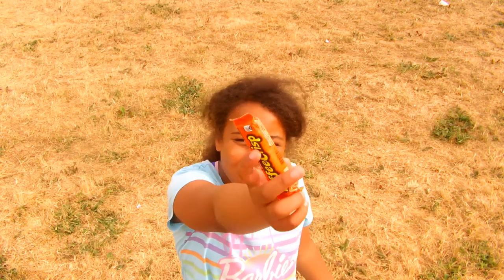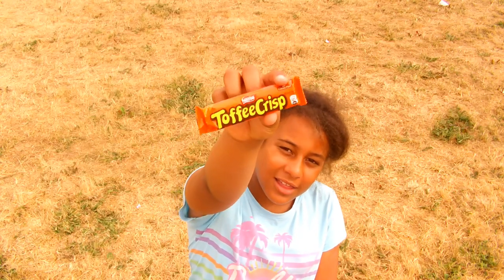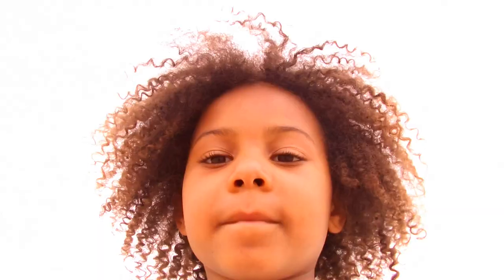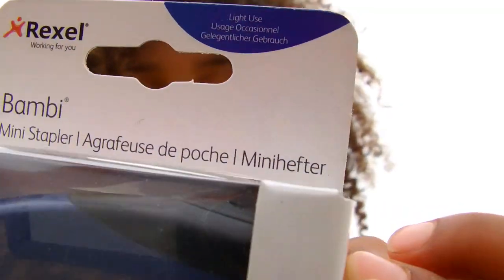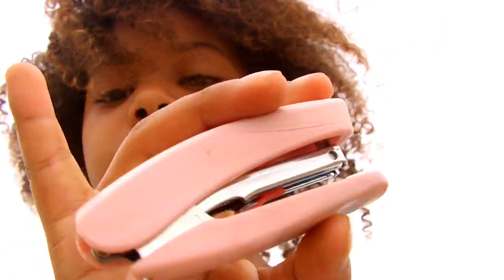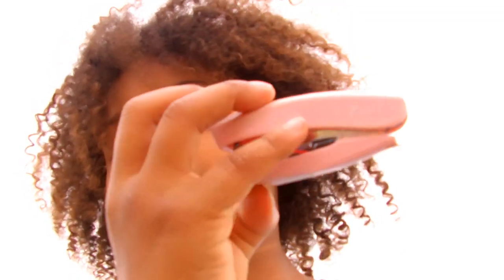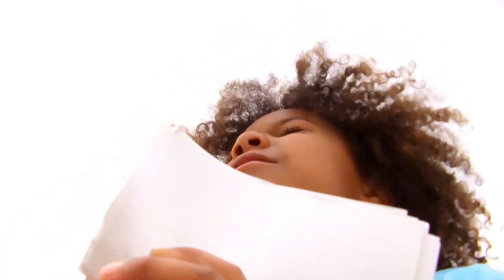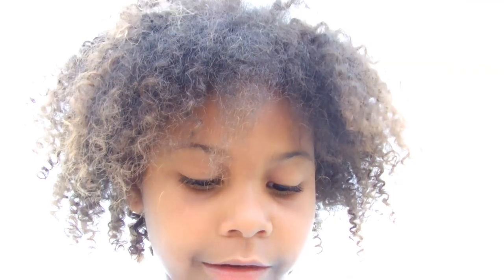THE MASSIVE GIANT AND THE REXEL BAMBI MINI STAPLER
Once upon a time there was a massive giant. The giant ruled the land with an iron fist but still found time to do a quick review of a Rexel Bambi Mini Stapler.